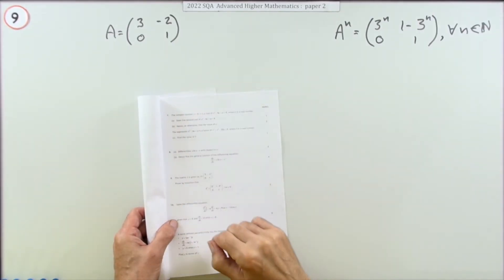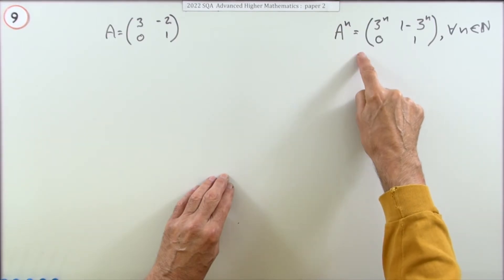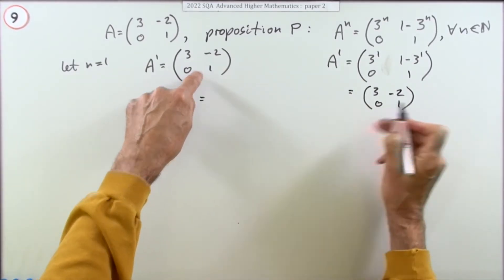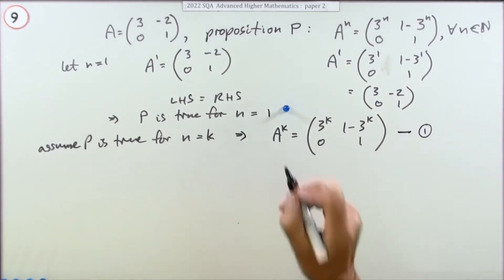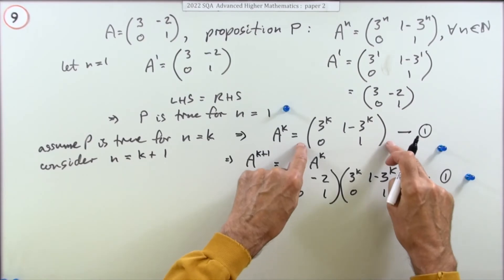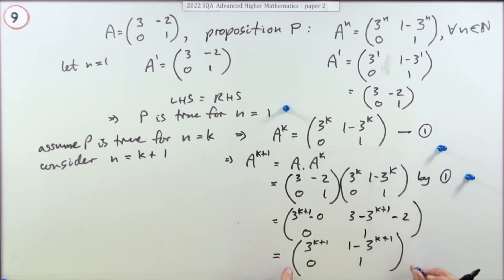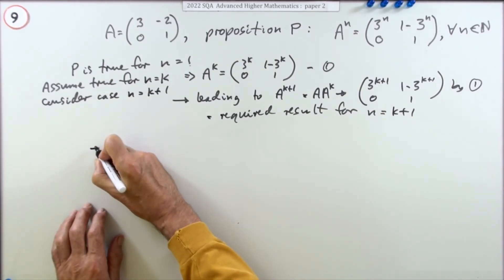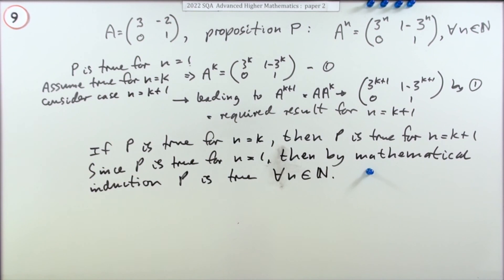2022 SQA Advanced Higher Mathematics Paper 2 No.9 Proof by Induction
Question involving the nth power of a matrix.